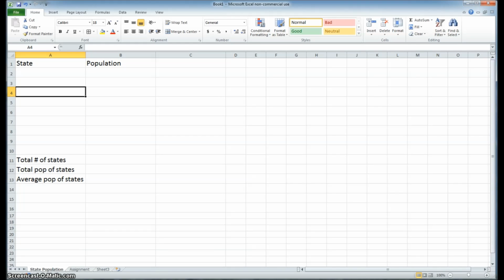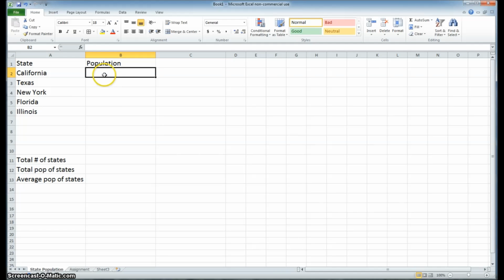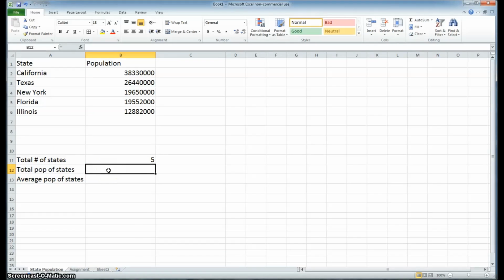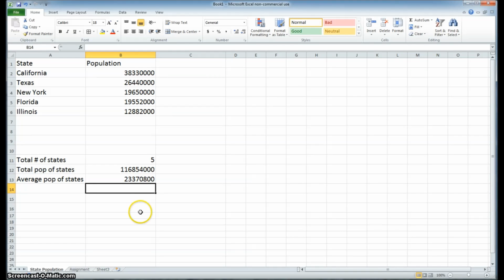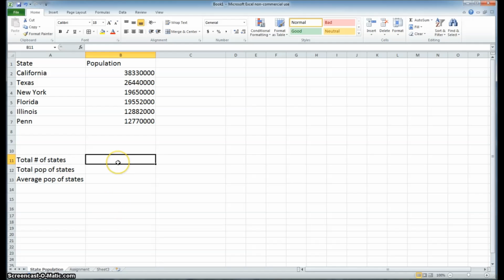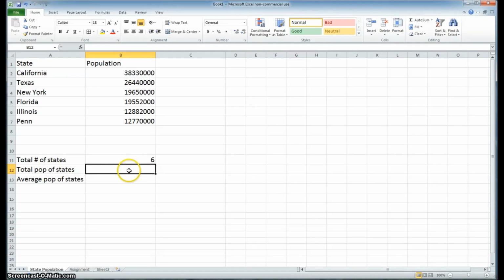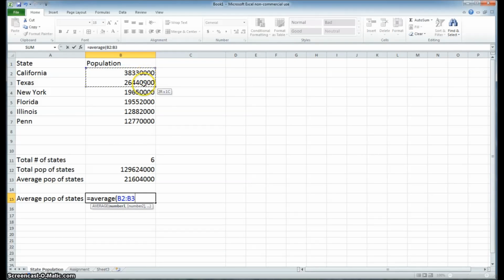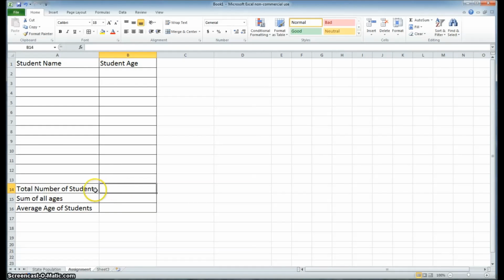Sum Count Average Excel 2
The basics on using the Excel functions of "SUM", "COUNT", and "AVERAGE".  This is for early learners of Microsoft Excel.